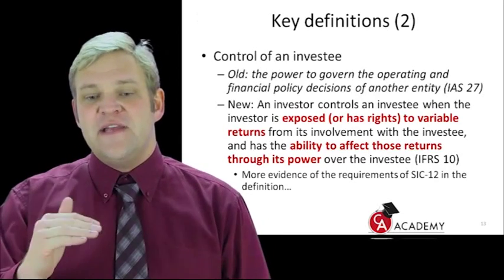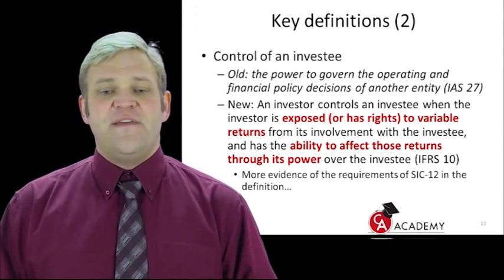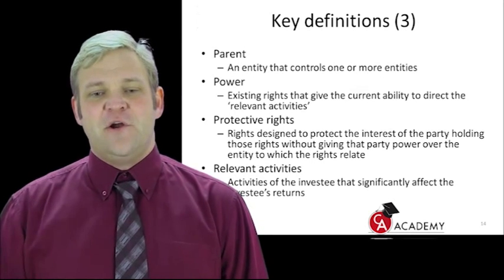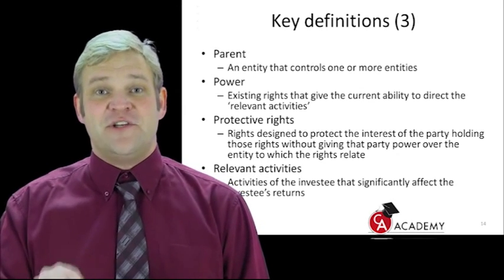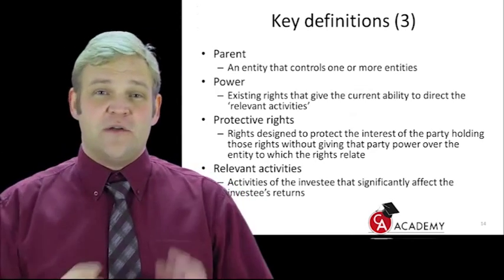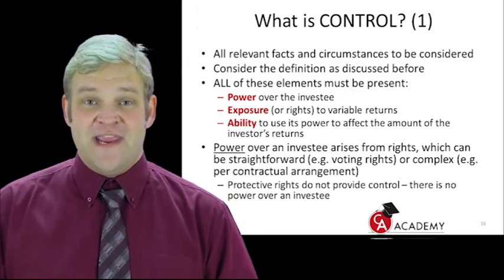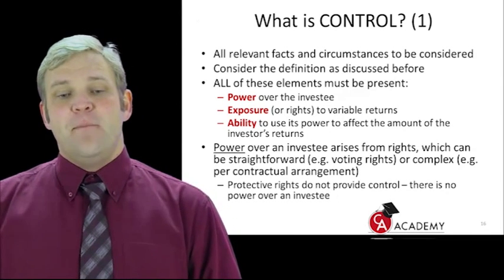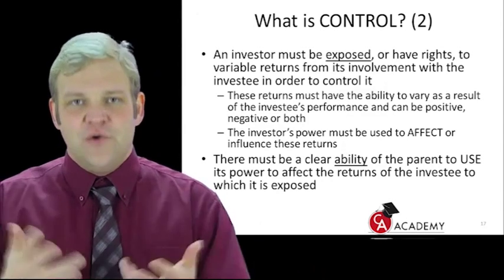IFRS 10 CA Academy Part 3